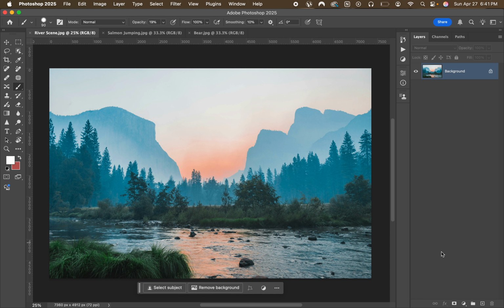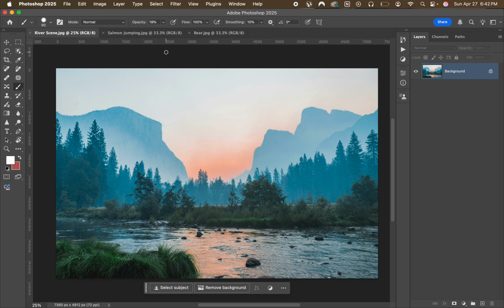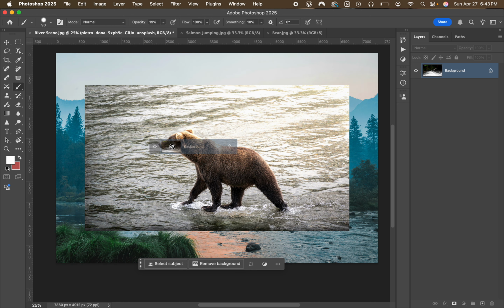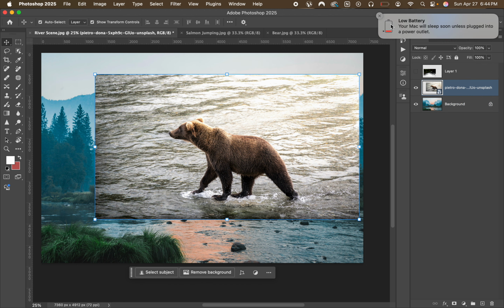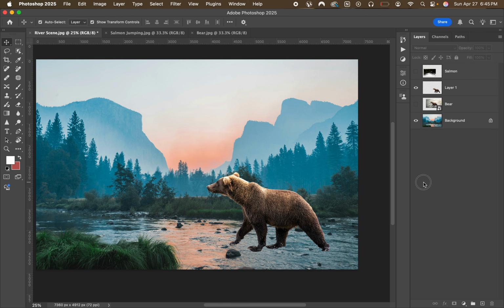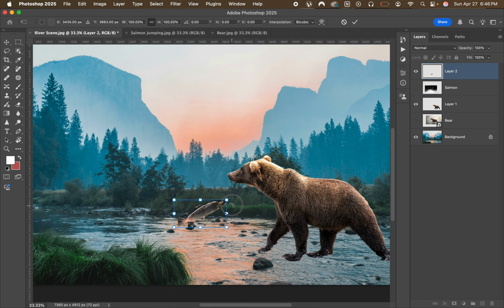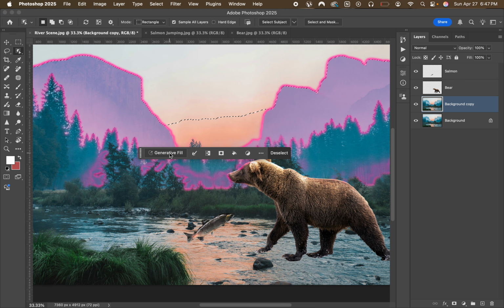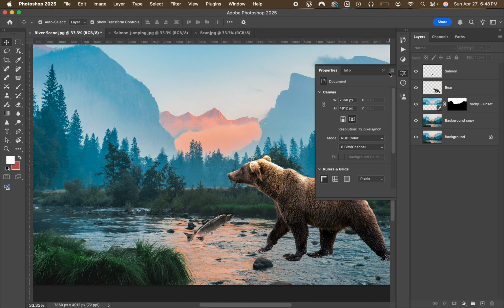Photoshop Layers Tutorial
Let's go through the Photoshop Layers tutorial.